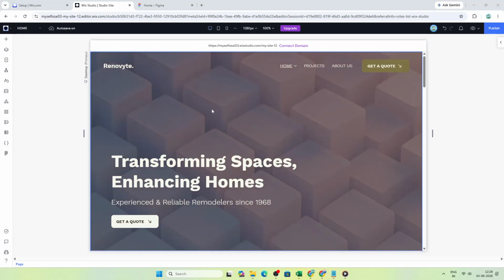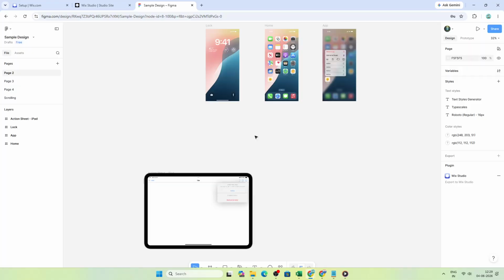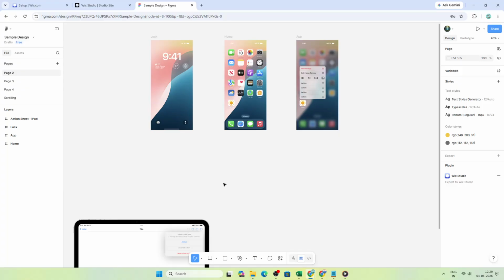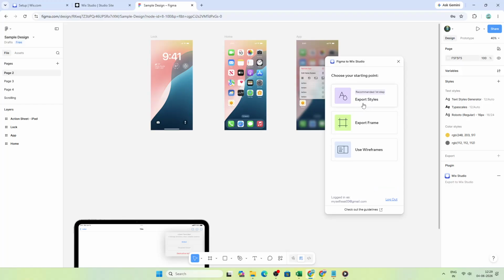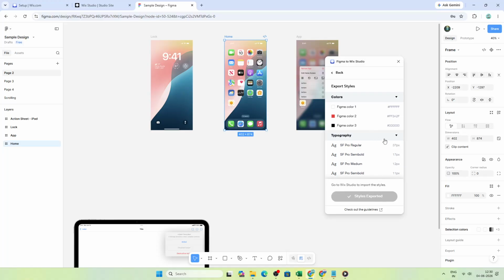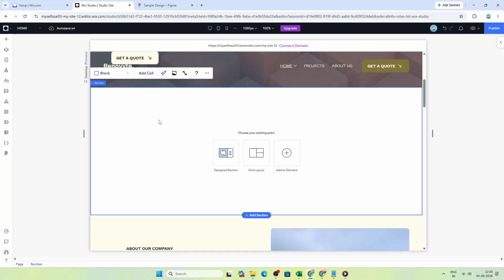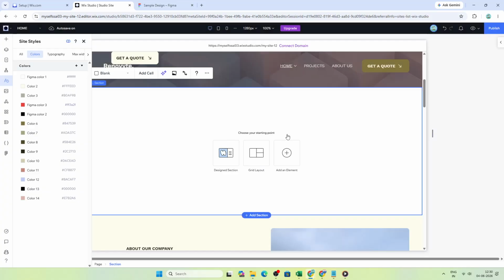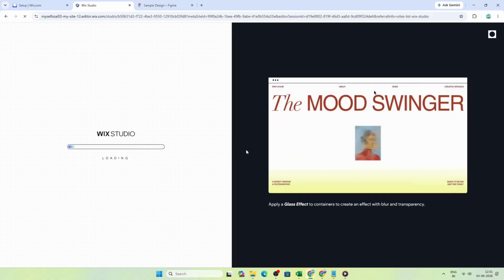How To Connect Figma To Wix Studio (Step By Step)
Learn how to connect Figma to Wix Studio with this step-by-step guide on using the Wix Studio Figma plugin for faster web design. This tutorial covers how to export Figma designs to Wix Studio and sync your design system effortlessly.